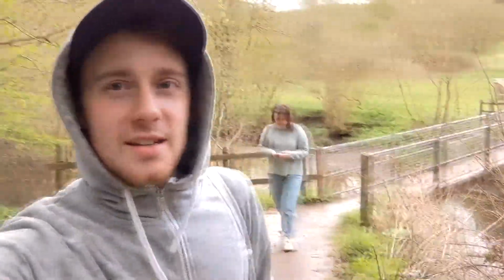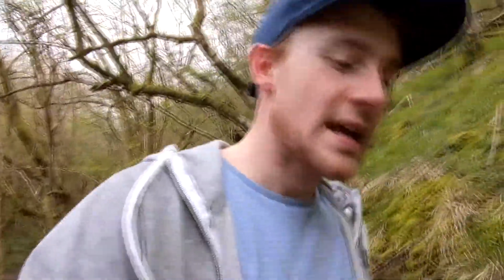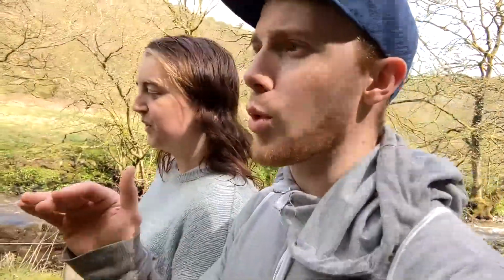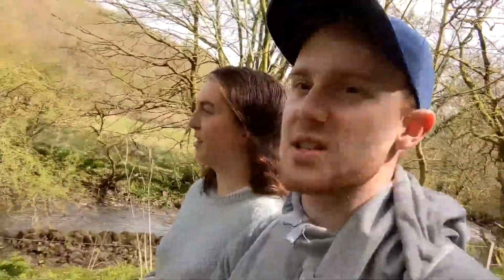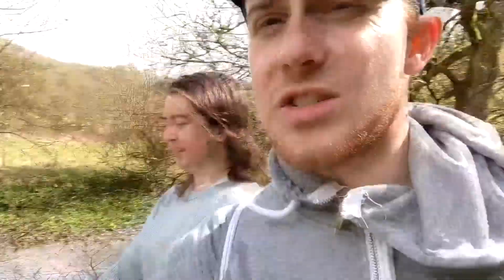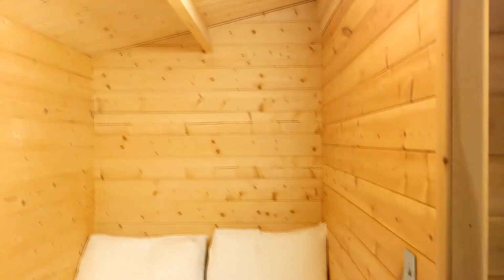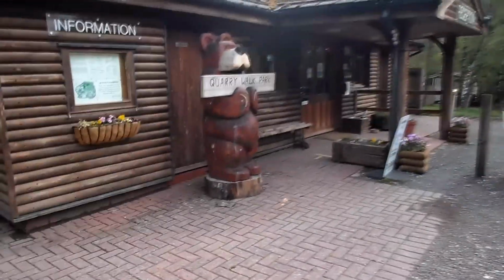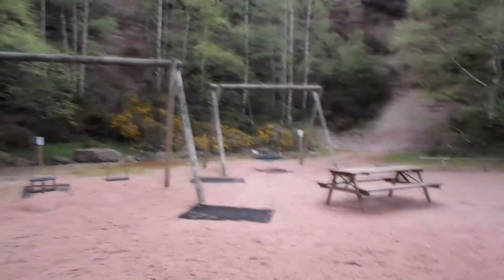Thor's Cave | The Peak District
The first half of our week long staycation started with a visit to the one and only: Thor's Cave, (Marvel Avengers Thor: God of Thunder).

Thor's cave is located in the Peak District. Within the small local village called Witton there is a free car park and a tearoom if you fancy a pitstop before or after your hike up to the cave. We advise to come prepared with the correct clothing and footwear as occasionally thunder can be expected.

Afterwards we took a short drive to stay at: Quarry Walk Park, were we would be staying for a few nights in a cosy wooden lodge which they call Bluebell Glamping Pods, this accommodation is located not far from Alton Towers.